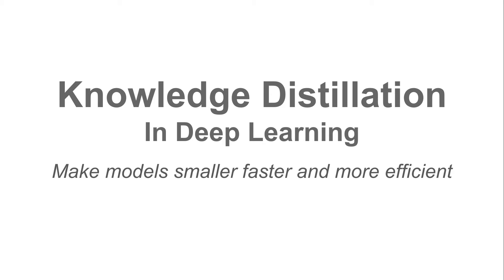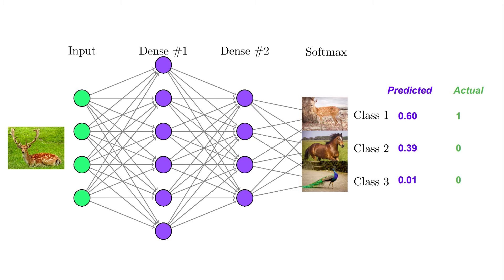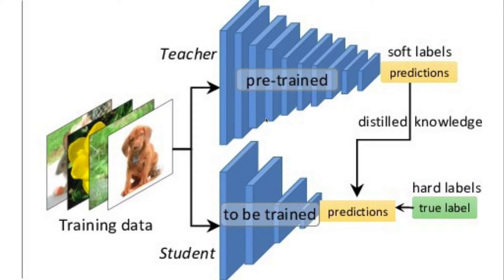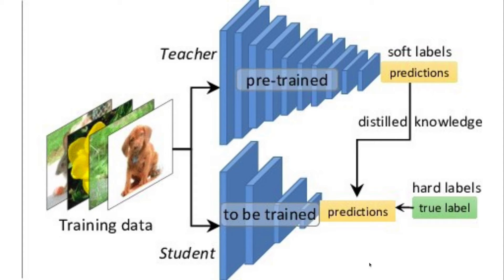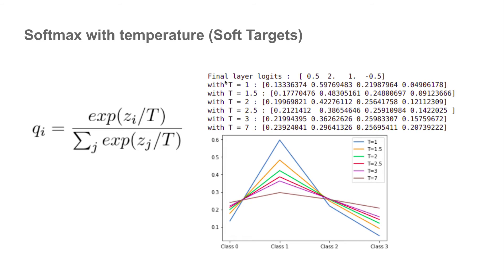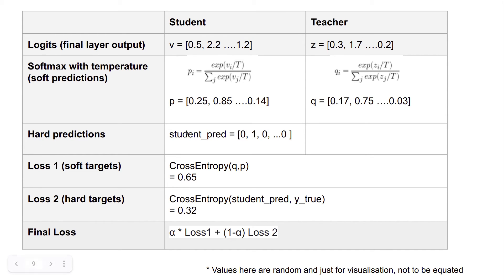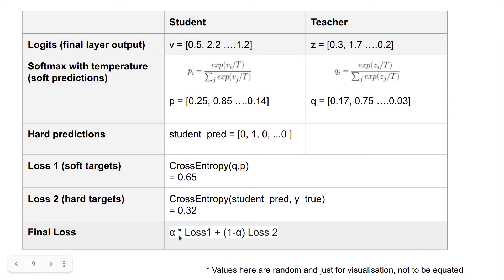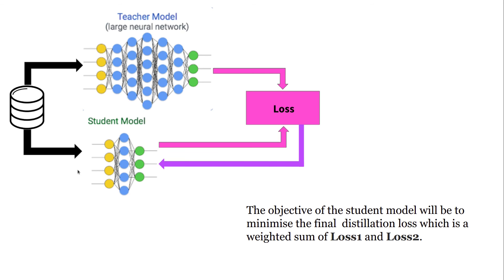Knowledge Distillation in Deep Learning - Basics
Here I try to explain the basic idea behind Knowledge distillation and how the technique helps in compressing large deep learning models.